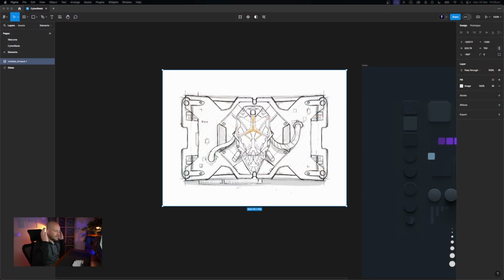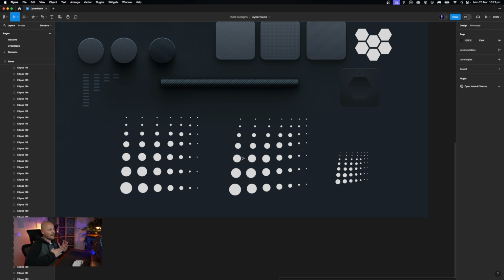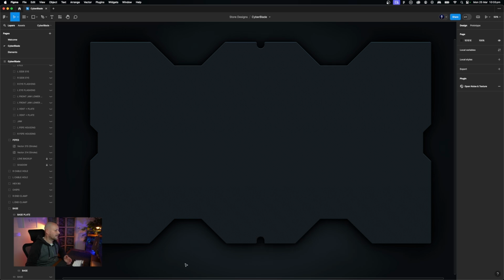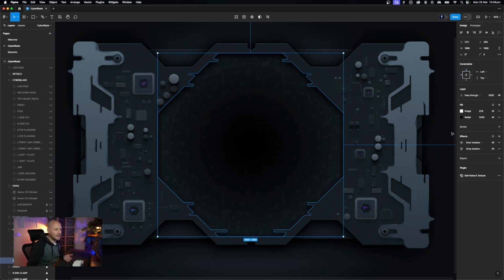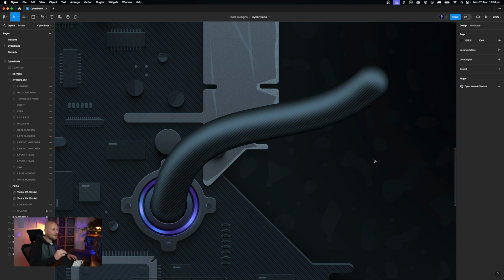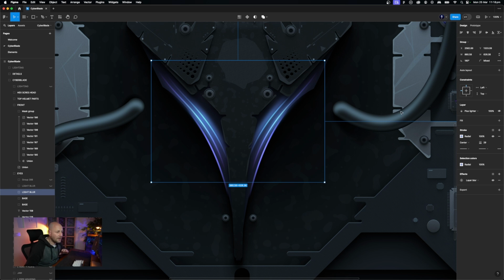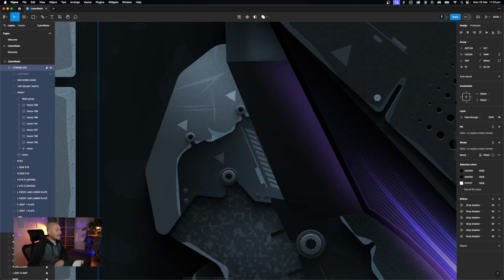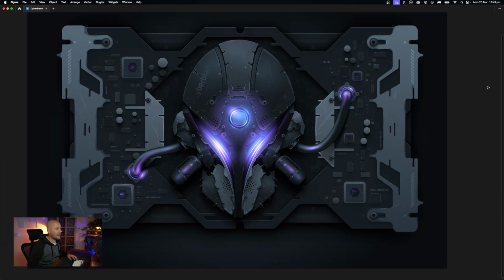CyberBlade Figma Illustration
Welcome to a new video where I will be guiding you on how I created CyberBlade all done in Figma. Timestamps below.

We will explore how I create mental Mech plates, use gradients, masking and loads more to get the look and feel for the final illustration. Please check out the Figma store link below where you can grab the free texture pack which is what we will be using in the video.

Hope the knowledge you get from these videos helps you on your Figma journey or helps advance you skillset.

Timecode
0:00 - Intro
0:17 - Epic intro
0:46 - What we will be doing
2:20 - Assets planning
17:00 - Cutting and making plates
24:43 - Making the base shape
27:05 - Metal side clamps
29:48 - How to mask
37:31 - Adding chips
38:39 - CyberBlade background
40:56 - Cable holes
46:21 - Making Cables
54:21 - Creating the droid
1:01:40 - Adding in eye lights
1:07:12 - Mouth plate
1:08:49 - Side vents
1:13:07 - Lower jaw
1:13:50 - Pipe housing
1:18:32 - Adding details
1:19:00 - Lighting

Gear
Sony A7iv
Studio Display